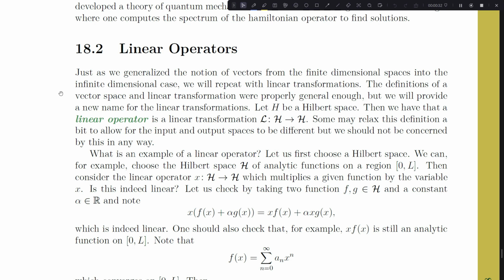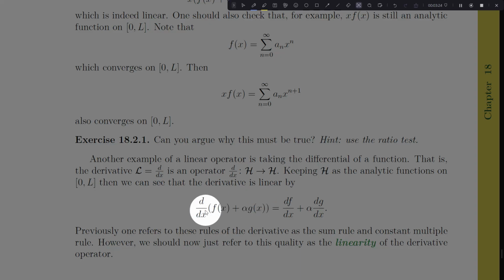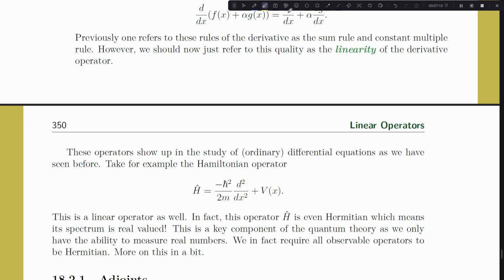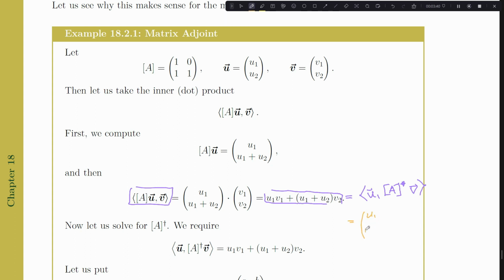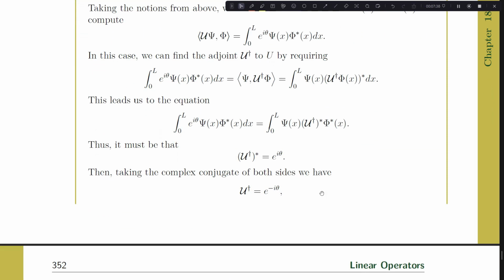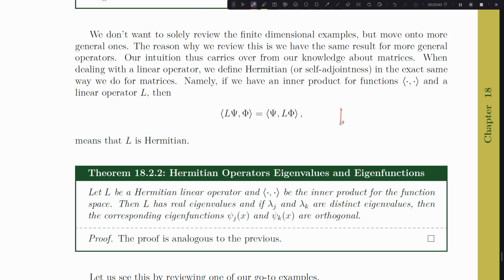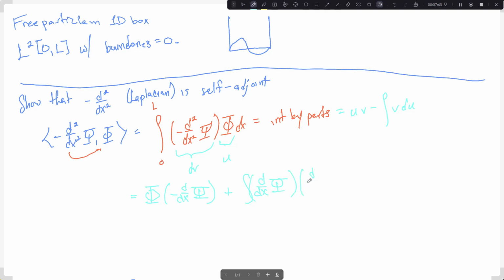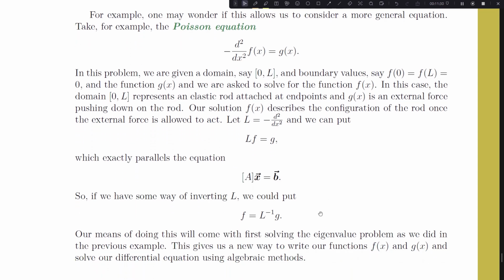Linear operators, adjoints, and self adjointness